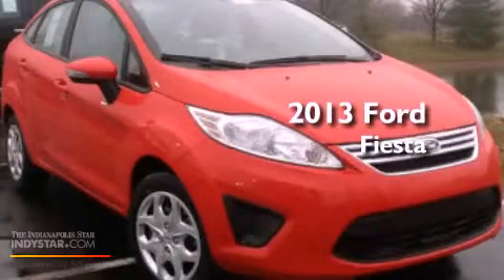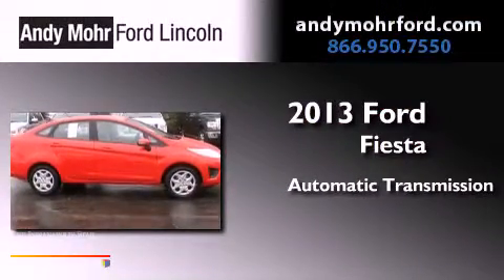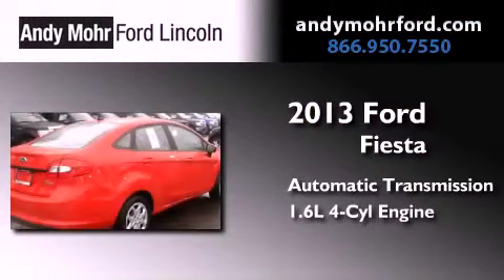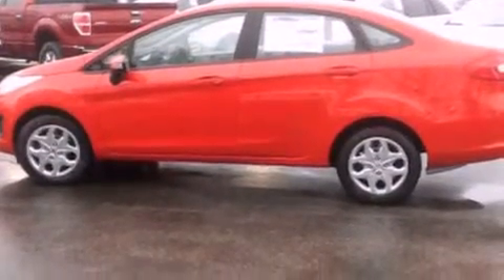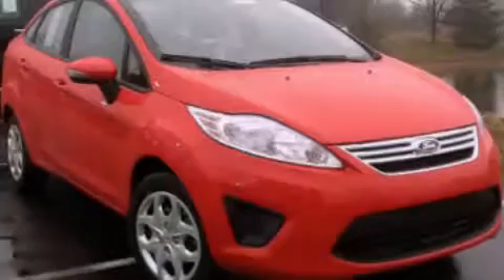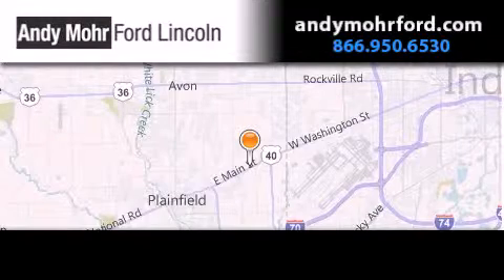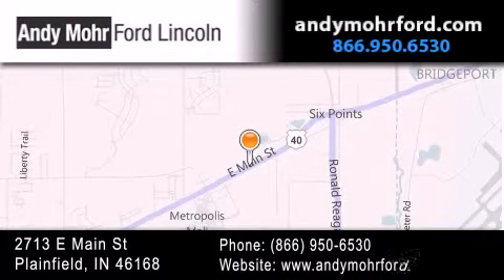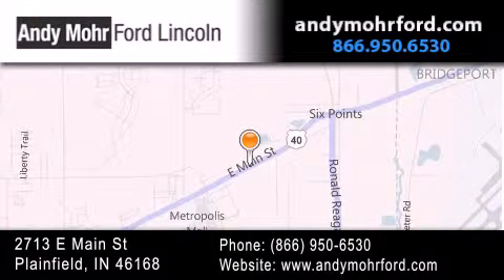2013 Ford Fiesta Plainfield IN 46168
Year : 2013
 Make : Ford
 Model : Fiesta
 Engine : 1.6L I4 16V MPFI DOHC
 Trans . : Automatic
 Exterior : Race Red

 Interior : Light Stone
 Stock : C13392

 2713 E. Main Street